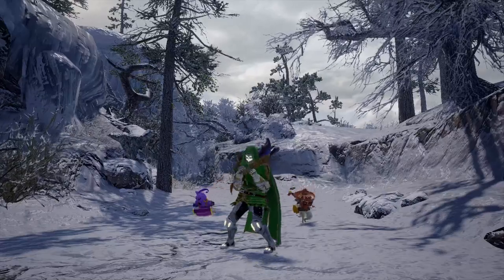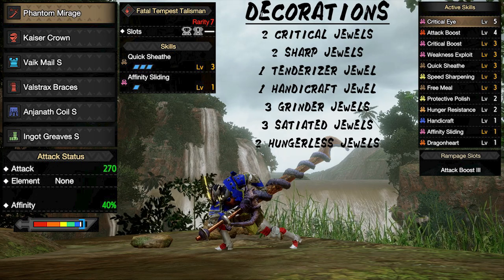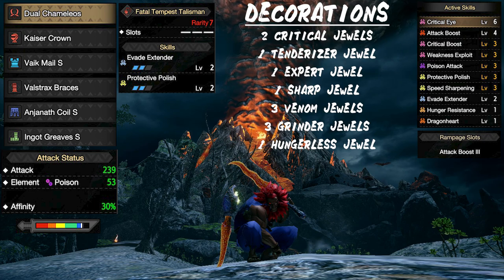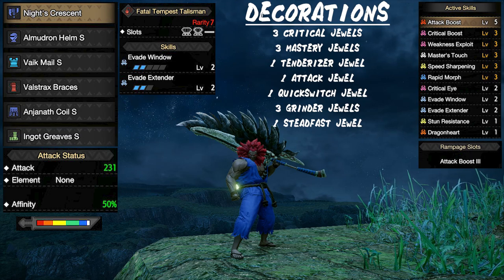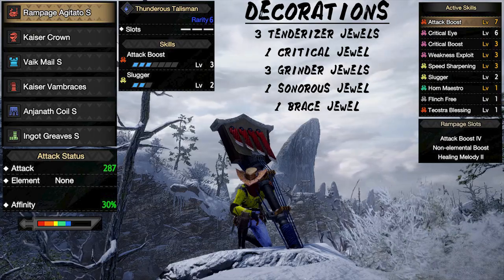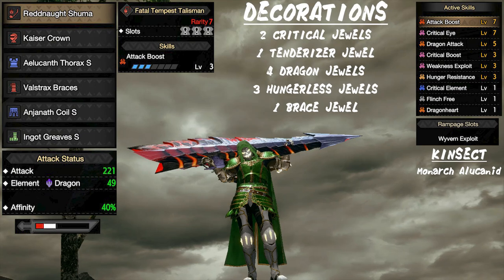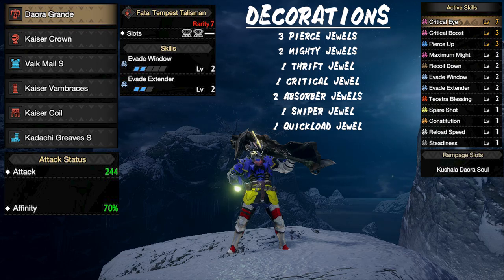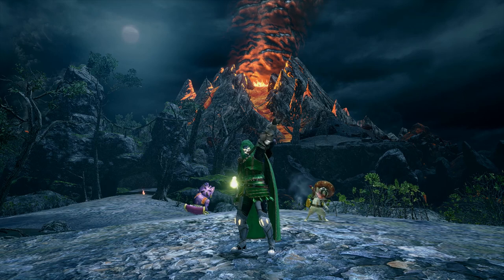The BEST All-Purpose Set For Each Weapon To Use In Monster Hunter Rise: Sunbreak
0:00 INTRO
0:09 GREATSWORD
0:36 LONGSWORD
1:07 SNS
1:42 DUAL BLADES
2:13 CHARGE BLADE
2:36 SWITCH AXE
3:08 HAMMER
3:36 HUNTING HORN
4:07 GUNLANCE
4:44 LANCE
5:03 INSECT GLAIVE
5:26 BOW
5:57 HBG
6:36 LBG

"Coast to Coast"
Instrumental by Homage